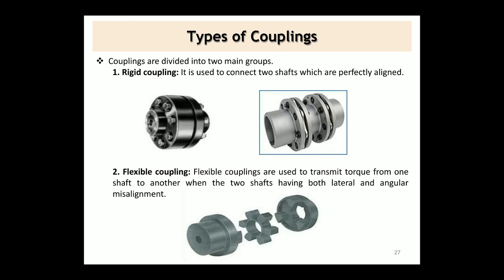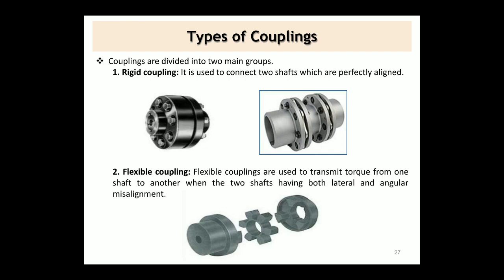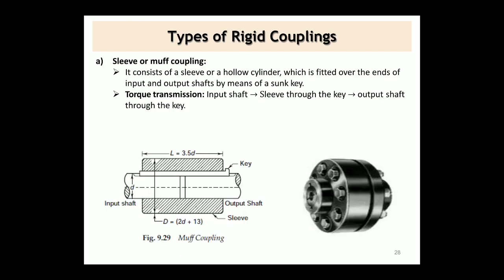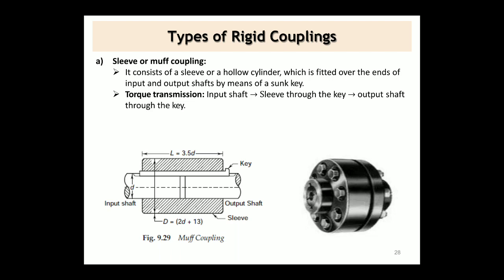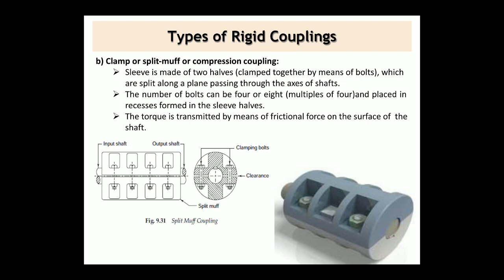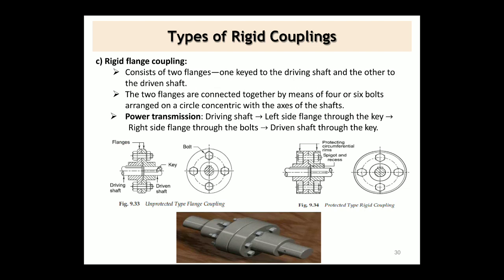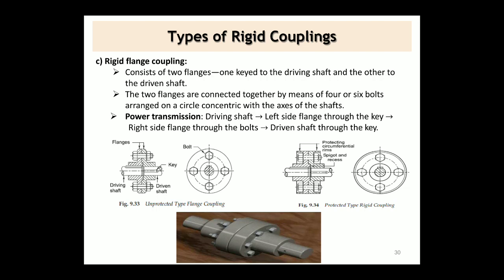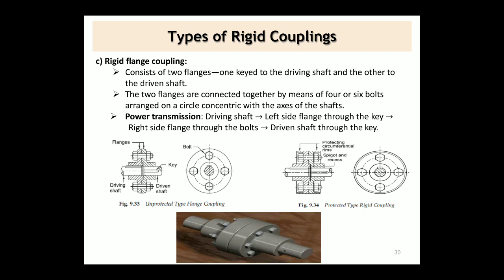DME I - Unit 2 - Types of Couplings Part 1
Rigid Coupling